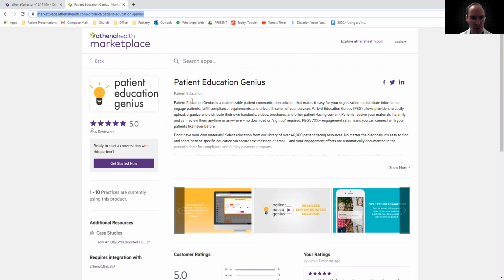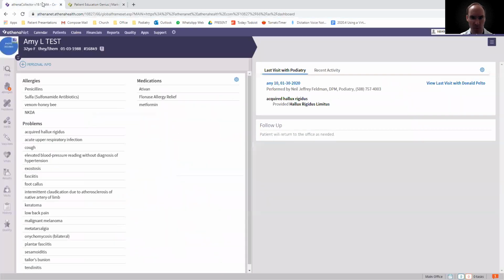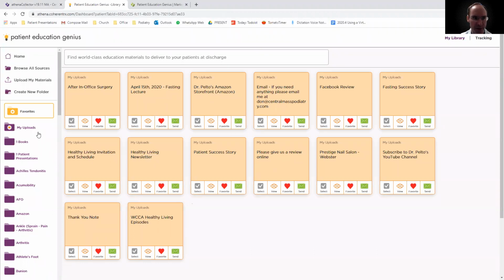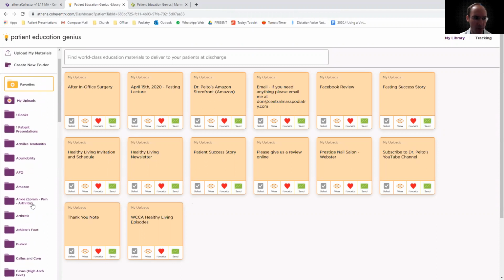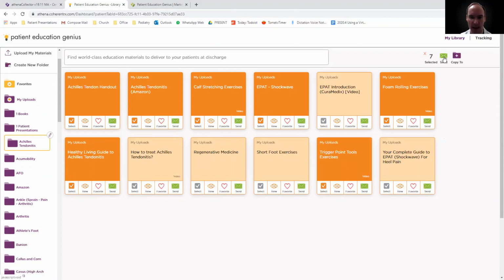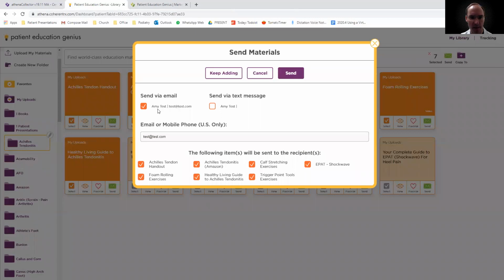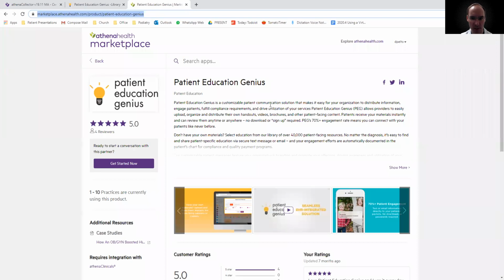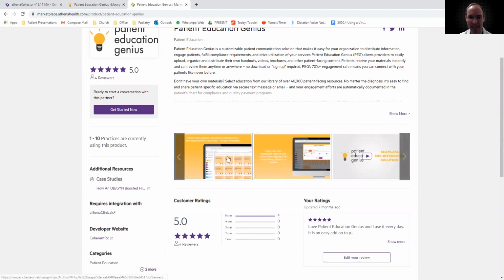Athena Podiatry - How to use Patient Education Genius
Hey, this is my favorite company from the Marketplace on Athena but even if you don't have Athena for your EMR you can use them.  I hope you enjoy it.

GET MY MEDICAL RECORD TEMPLATES:
If you want my templates, macros, orders and discussions I would be happy to give to you. The easiest way is check out Day #22 on the 30-Day Practice Blueprint where I have a link to my templates

Sincerely,
Don